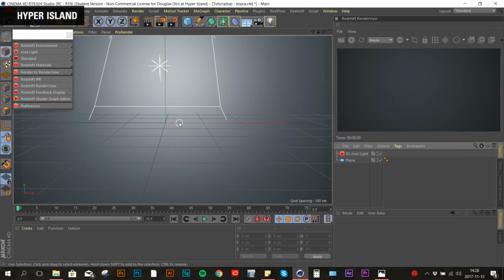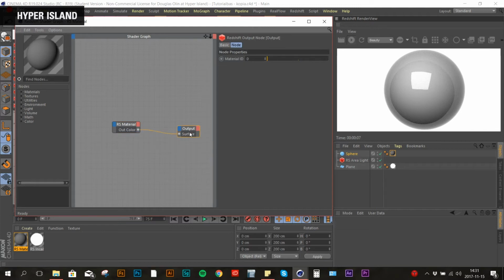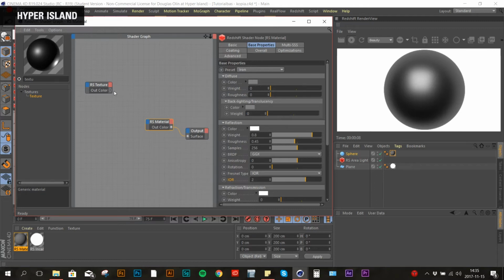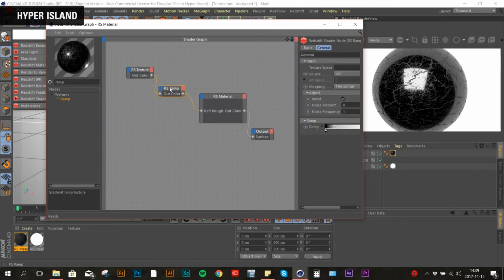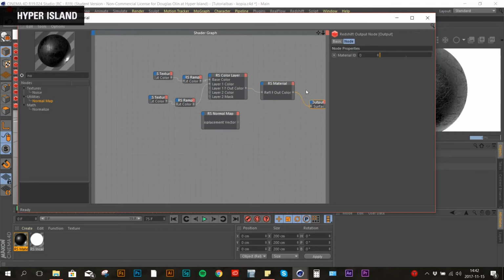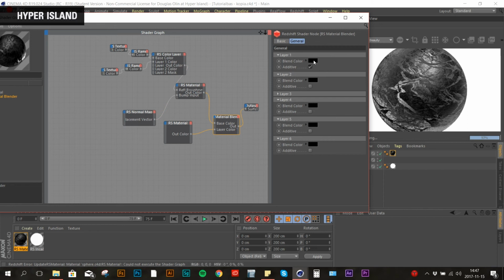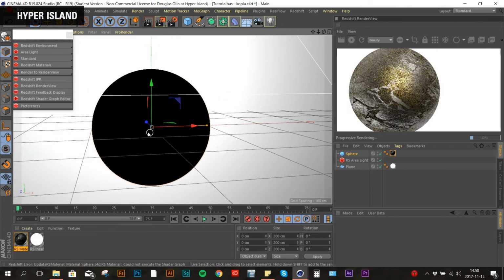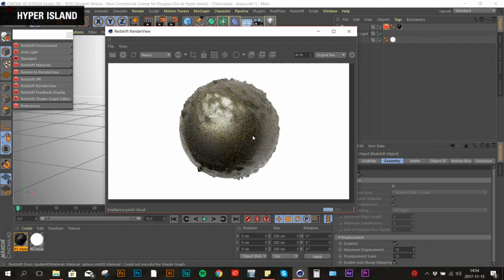The Redshift Shader Graph -Tutorial